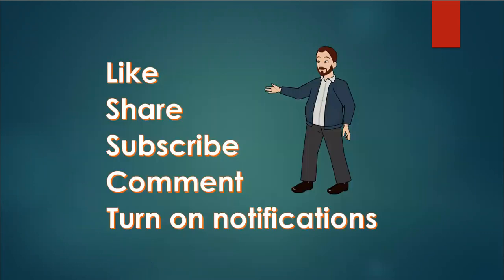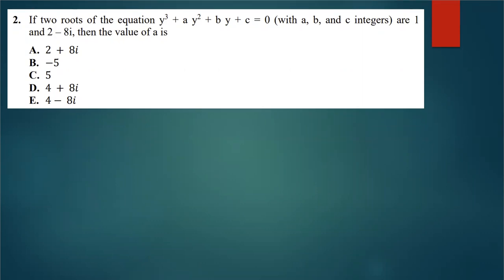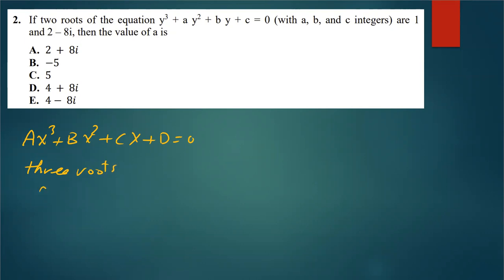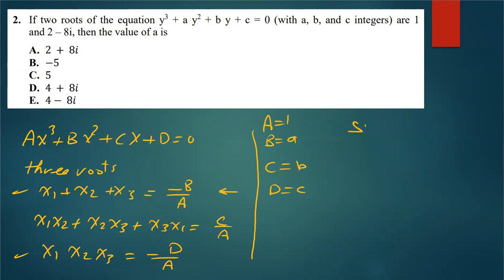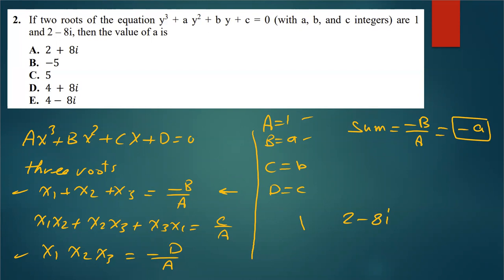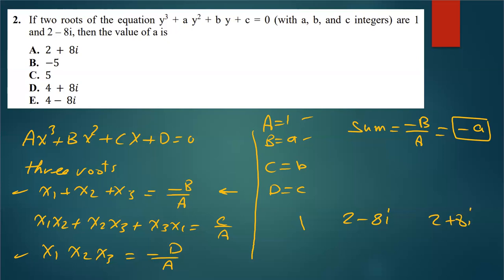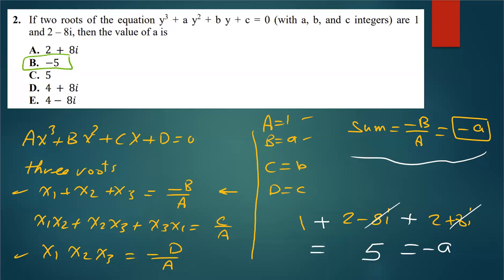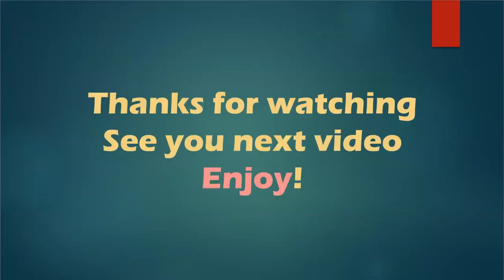est' 2 L1 May 2021 #2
Egyptian scholastic test  2 L1 May2021 #2